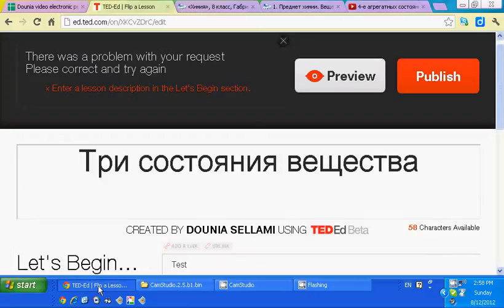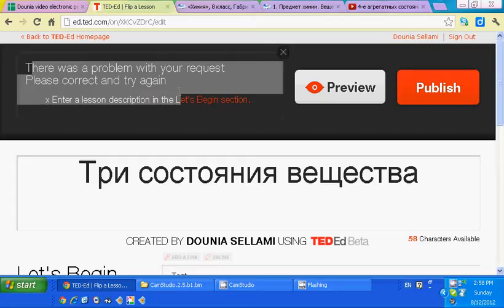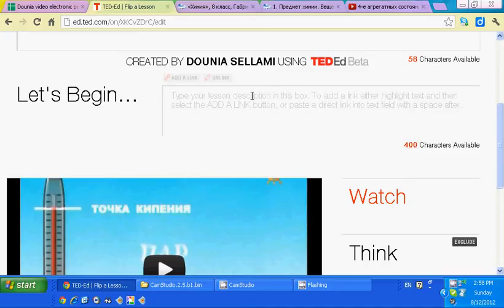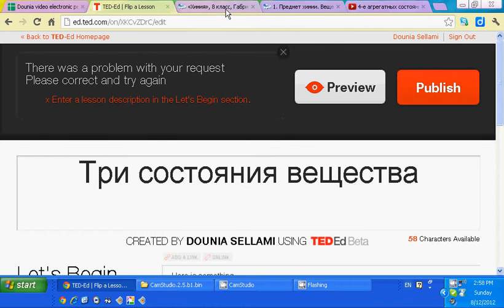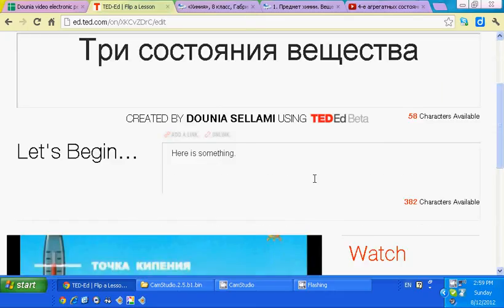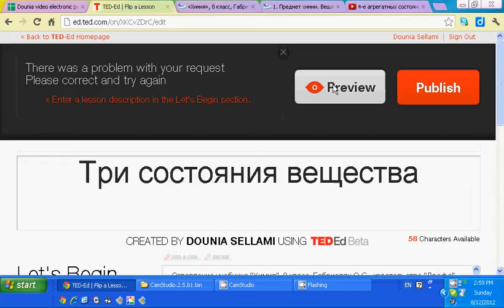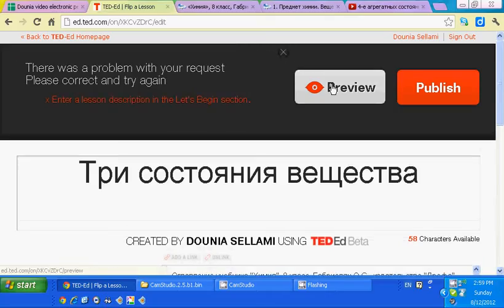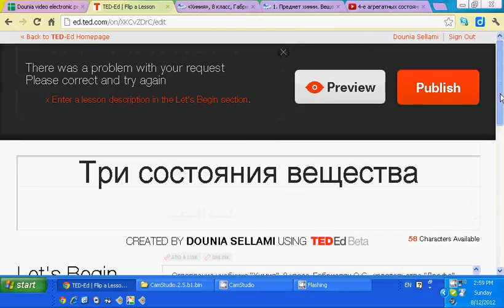TED-Ed ed.ted.com bug report for description: Enter a lesson description in the Let's Begin section.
I thought it was cyrillic at first but the error is always the same:
Enter a lesson description in the Let's Begin section.